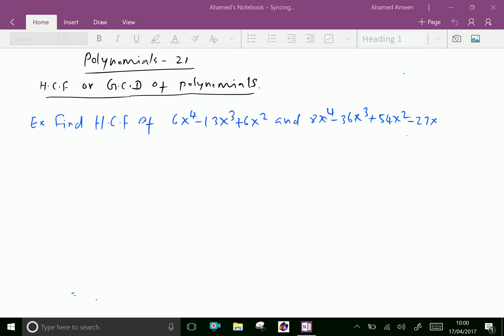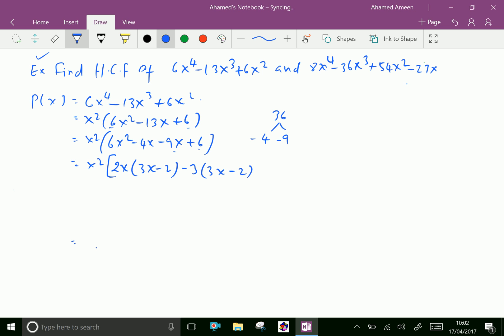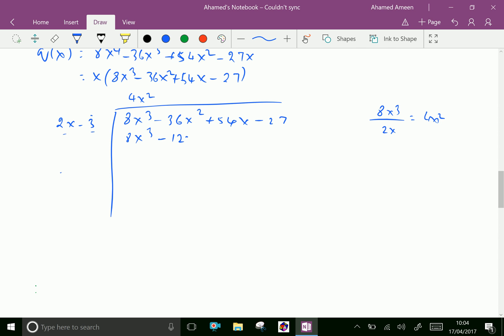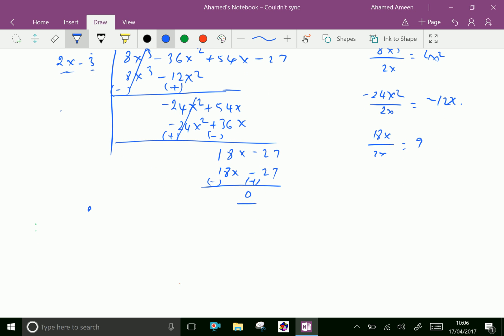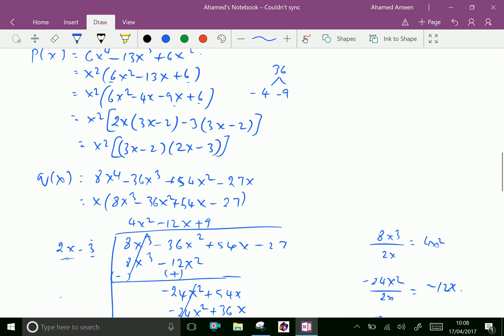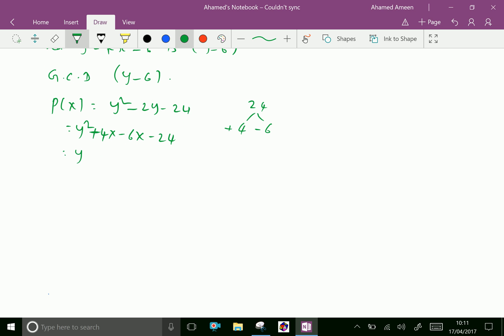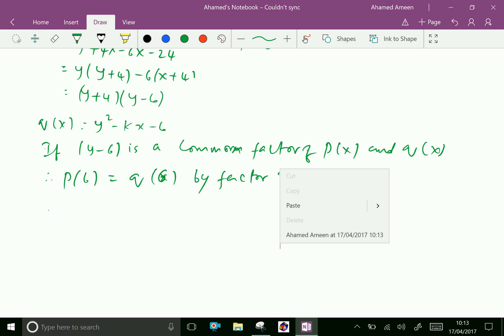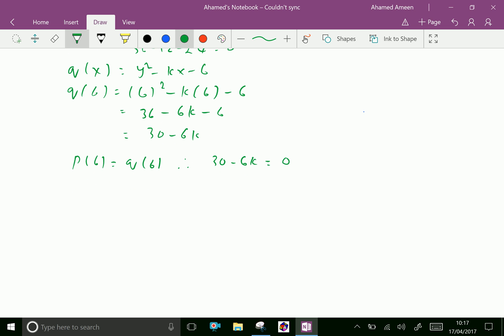Algebra : - HCF or GCD of polynomials -- 21.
HCF :- Highest Common Factor or GCD :- Greatest Common Multiple of two or more polynomials is that common divisors and in which the coefficient of highest degree term is positive.